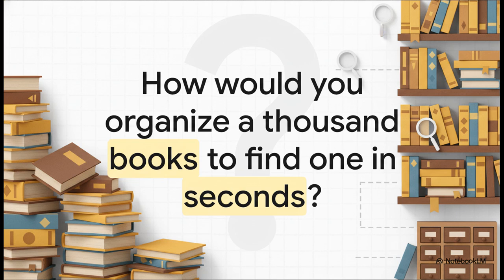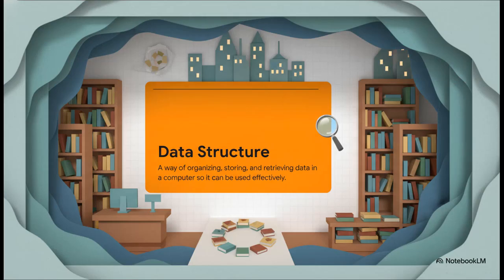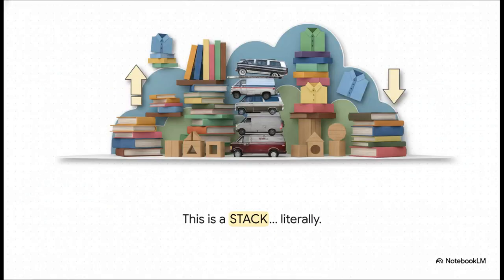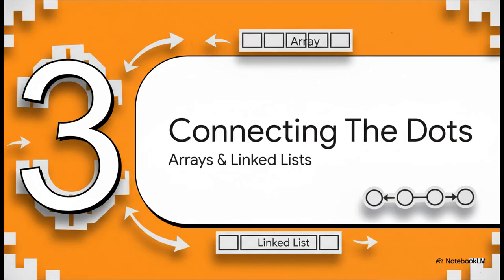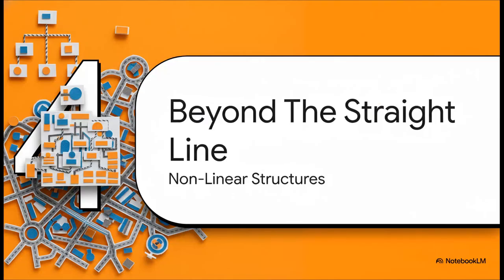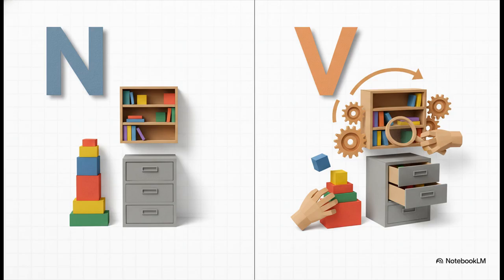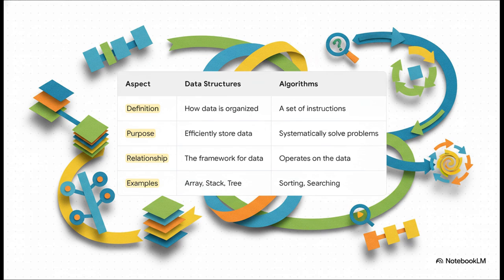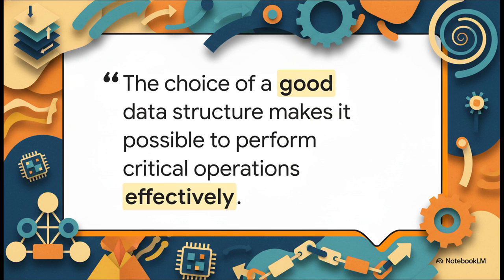Data Structures Explained: What Every Beginner Must Know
Every CS student struggles with Data Structures — but nobody tells you WHY it feels so hard. In this video, I share the honest truth about Data Structures that your professor never explains.
If you're a computer science student trying to truly understand data structures and algorithms (not just memorize them for exams), this video is for you. I break down the real struggles, the concepts that finally made things click, and what I wish I knew when I started.
In this video you'll learn:
✅ Why Data Structures feel confusing at first (and how to fix it)
✅ The right way to learn data structures — not just memorize them
✅ Key concepts: Stack & Queue, Linked Lists, Trees, and Big O Notation
✅ Tips every CS student needs to hear before their next exam
Whether you're just starting out or struggling with your university coursework, this video will change how you think about Data Structures.
📌 TIMESTAMPS:
0:00 – Introduction
0:45 – Why Data Structures feel hard
2:30 – What nobody tells you (The real truth)
5:00 – How to actually learn Data Structures
7:00 – Key concepts explained simply

  big o ,   merge sort ,   coding for beginners ,   programming ,   binary search ,   leetcode ,   topological sort

▶ Part of our free series ICT Zero to Hero: 20 simple videos for complete beginners.